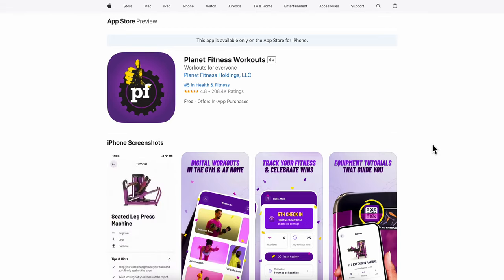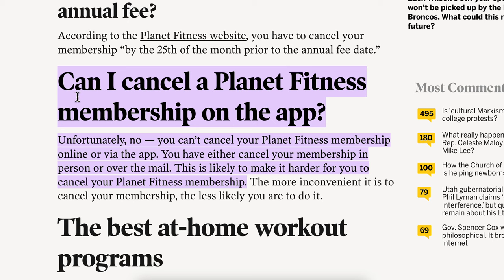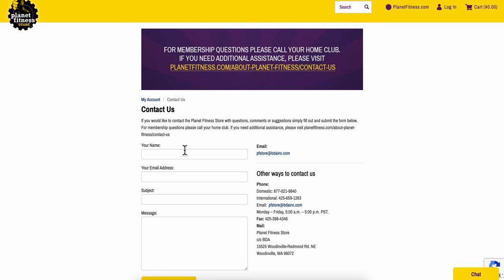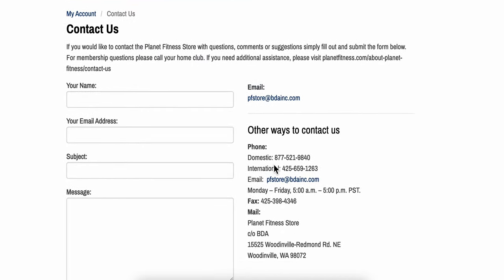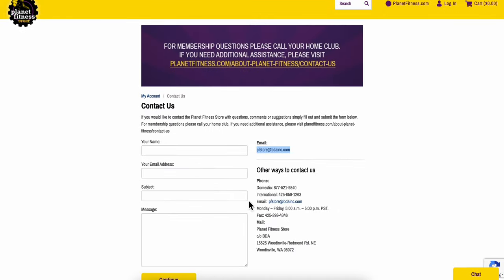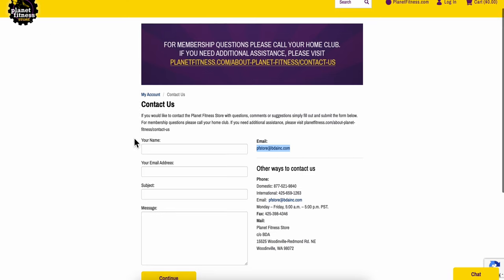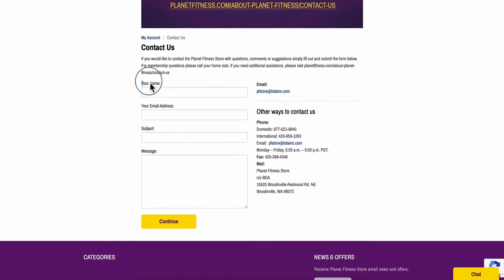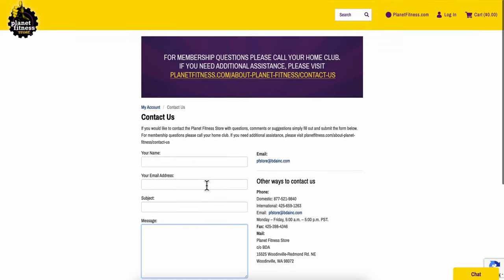How To Cancel Your Planet Fitness Membership on The App | LATEST UPDATE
How To Cancel Your Planet Fitness Membership on The App

If you are looking for a video about how to cancel your planet fitness membership on the app, here it is! In this video I will show you how to cancel your planet fitness membership on the app. Be sure to watch the video to the very end because you will learn how to cancel your planet fitness membership on the app. That's easy and simple to do from your phone or computer.

🏋️‍♂️📱 Delve into our comprehensive guide on how to cancel your Planet Fitness membership using the mobile app and manage your fitness subscription with convenience. Whether you're transitioning to a new gym or taking a break from your fitness routine, canceling your Planet Fitness membership via the app ensures a seamless process without the need for in-person visits or phone calls.

Here's how to cancel your Planet Fitness membership on the app:
✅ Open the Planet Fitness mobile app on your smartphone or tablet.
✅ Log in to your Planet Fitness account using your username and password.
✅ Navigate to the "Account" or "Membership" section within the app.
✅ Look for the option to manage your membership or cancel your subscription.
✅ Follow the on-screen prompts to initiate the cancellation process.
✅ Provide any required information or confirm your decision to cancel your membership.
✅ Review the cancellation confirmation to ensure the process is complete.
✅ If necessary, uninstall the app from your device to finalize the cancellation.

👍 If you found this guide helpful, consider sharing it with others who might also need to cancel their Planet Fitness membership via the app. Let's empower individuals to make informed decisions about their fitness commitments! 🏋️‍♂️📱